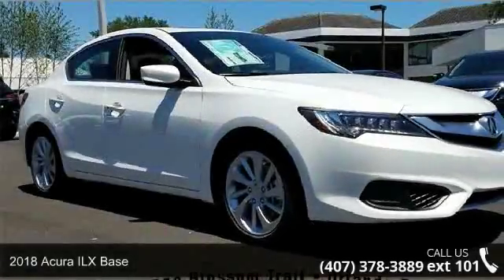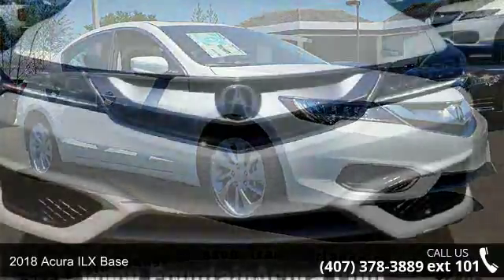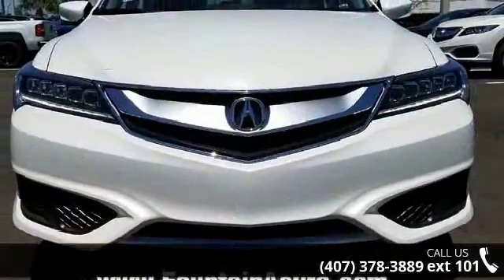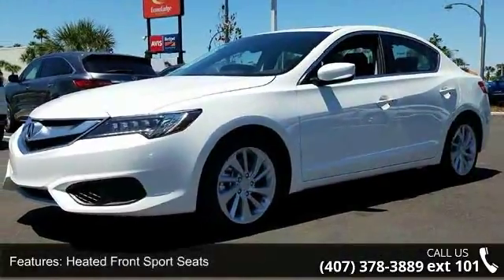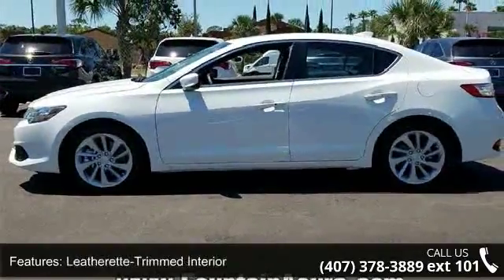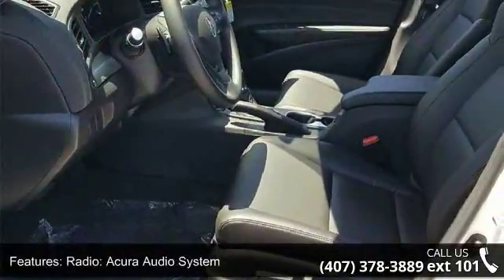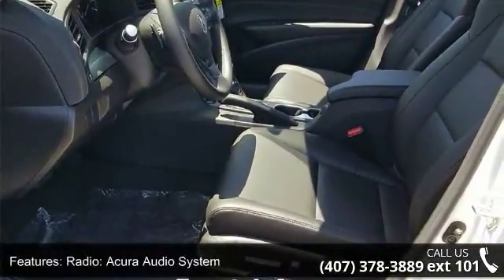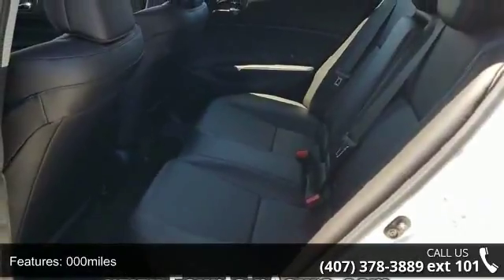2018 Acura ILX Base - Fountain Auto Mall - Orlando, FL 32809